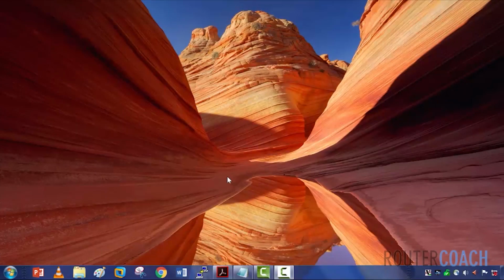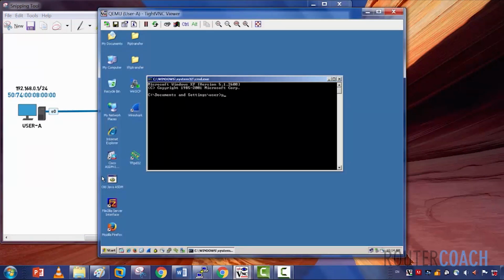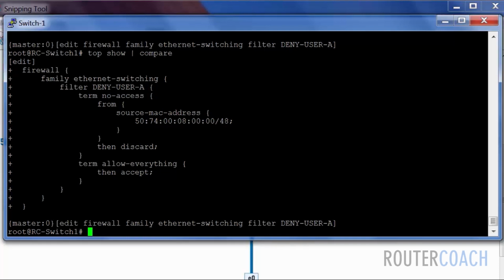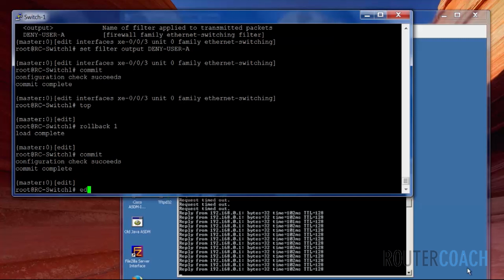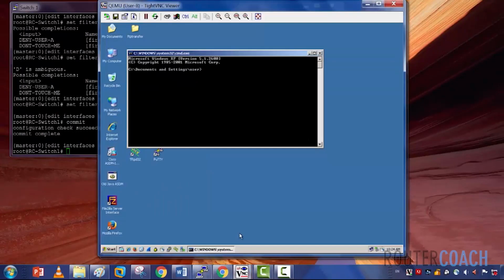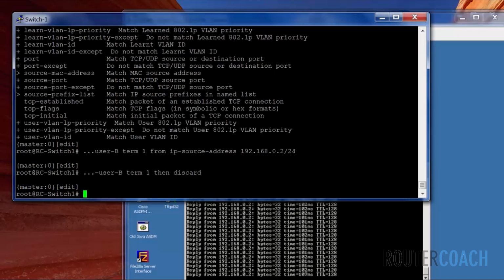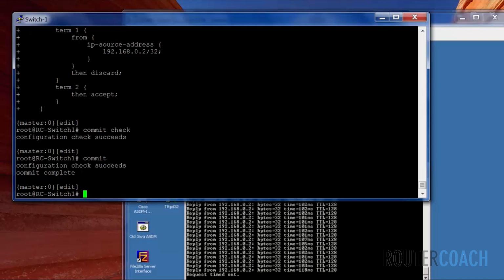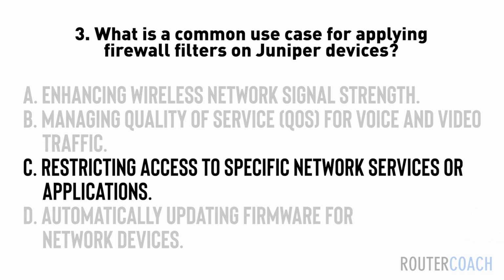9 FIREWALL FILTERS (Access Control Lists)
Although we covered these in our JNCIA series, we will go over them here again for the JNCIS-ENT in a bit more detail. Looking at filter direction, interfaces and more, you can never get too much firewall filter action.